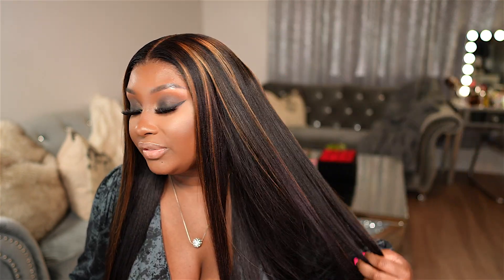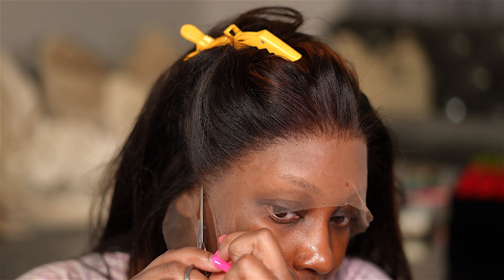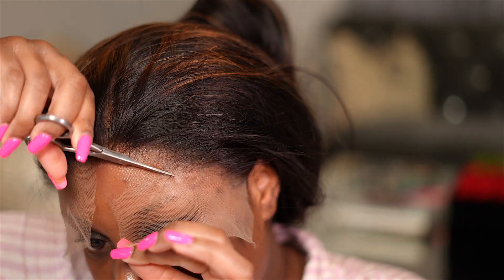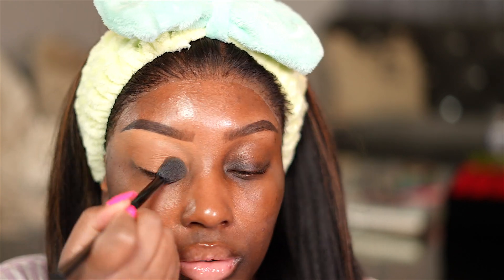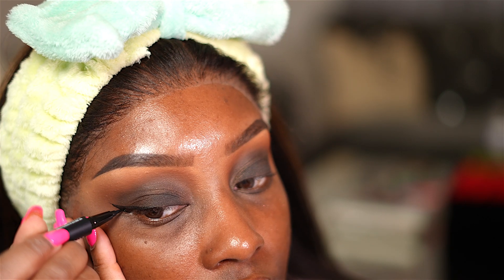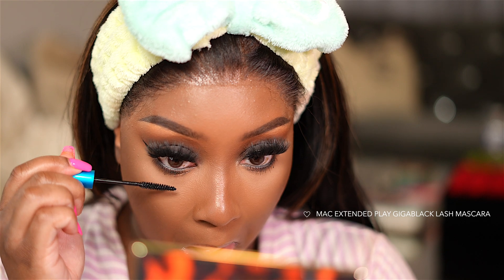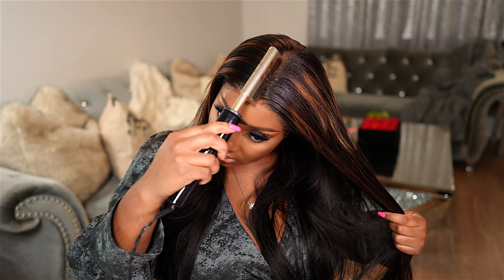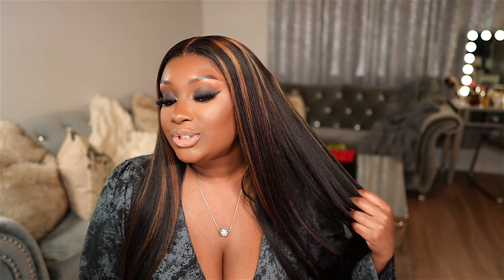youtube video #-PAXGmcWmnk